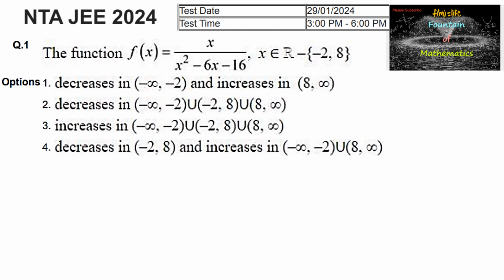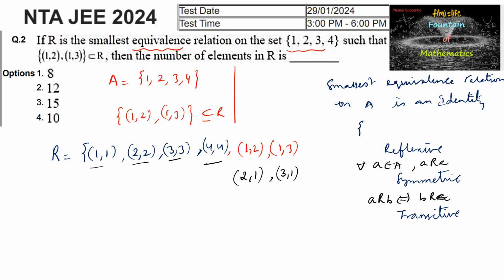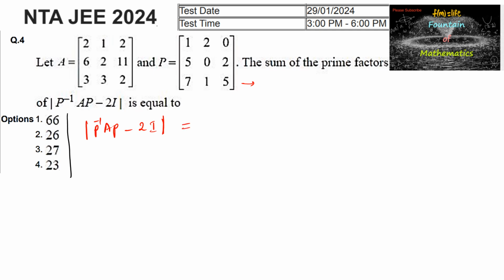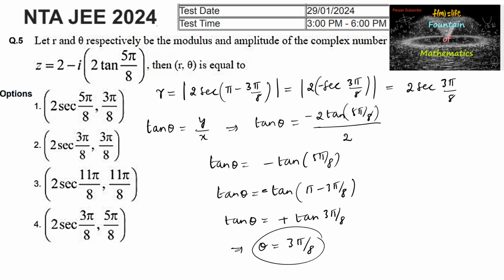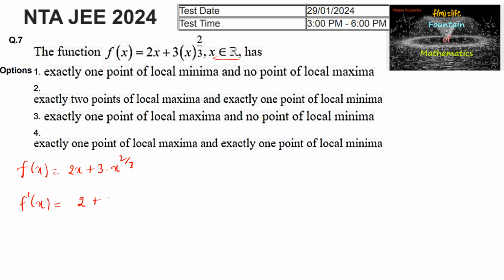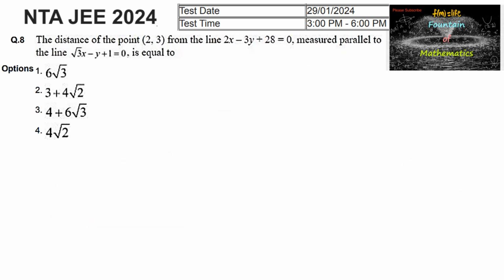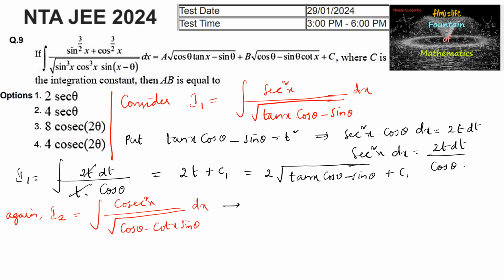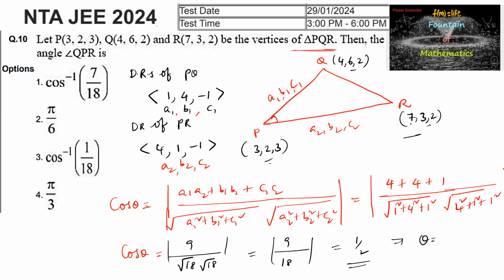JEE Main 2024 session 1 29th February 2024 Shift 2 Part 1|Maths problems|explanation|NTA|Solved|MCQ